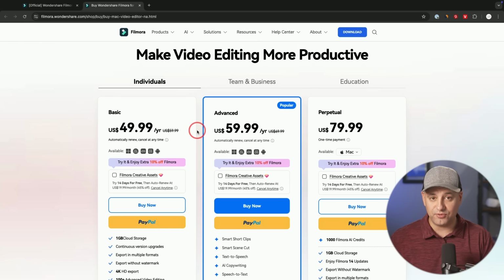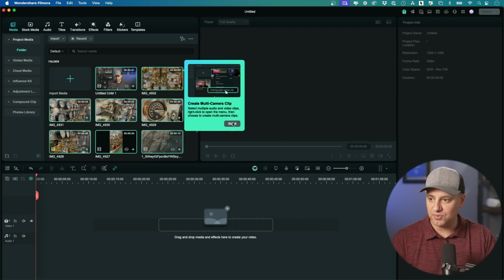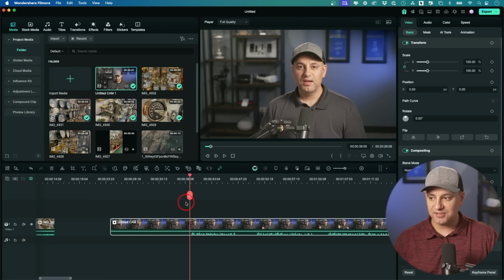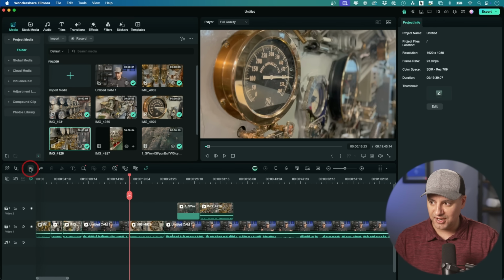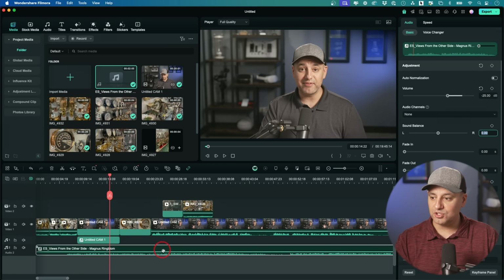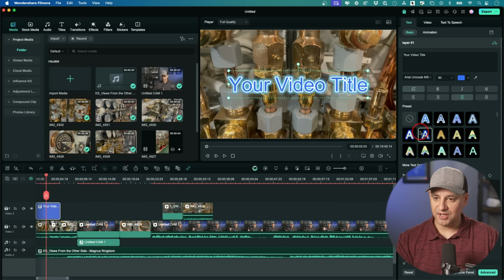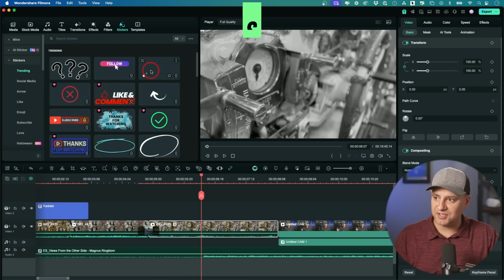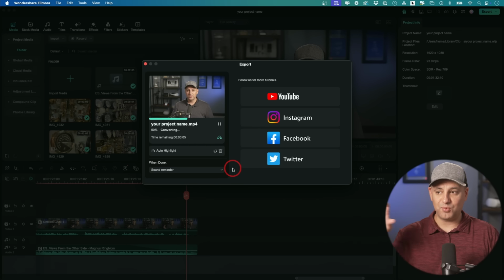New Filmora 14 Complete Video Editing Tutorial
Filmora 14 is an all-in-one video editing app, and it’s one of the most beginner-friendly video editing apps out there. And they have recently added a ton of useful AI tools to speed up and simplify your editing process.

Step 1: Creating Project & Import Media
When you open Filmora, you need to create a project. Choose an aspect ratio first and then click New Project.
Start by importing your media. This could be your own video clips or stock footage that helps tell your story.
How to Do It: Simply select your files and import them into your editing software.

Step 2: Basic Editing
Drag to Timeline: Grab your video and drag it to the timeline to get started.
Cutting Clips: Use the Cut tool to remove parts you don't need. For middle cuts, apply the Cut tool twice and delete the unwanted section.
Rearranging Clips: Feel free to drag clips around the timeline to change their order.

Step 3: Adding B-Roll
Adding Video Tracks: If you need to layer videos, add more video tracks to your timeline.
Adding Audio Tracks: Create separate tracks for dialogue and music to keep things organized.

Step 4: Working with Audio. Music and voice-over
Adding Audio: Find the audio panel, then drag your choice of audio, voice-over, or music to your project.

Step 5: Add Titles
Engage with Text: Titles can help maintain viewer interest. Add them where necessary.

Step 6: Add Transitions
Smooth Transitions: Check the transitions menu to add smooth cuts between clips.

Step 7: Effects and Filters: Apply filters and animated elements to elevate your video's look.

Step 8: Adding Stickers
There is a library of stickers and graphics to spice up your edit.

Step 9: Save Your Project
Don't Lose Progress: Regularly save your project to avoid losing your edits.

Once you're happy with your edit, export your video and upload it to your chosen platform.